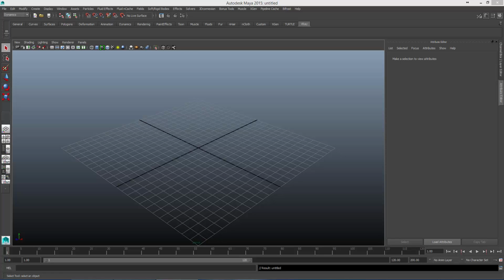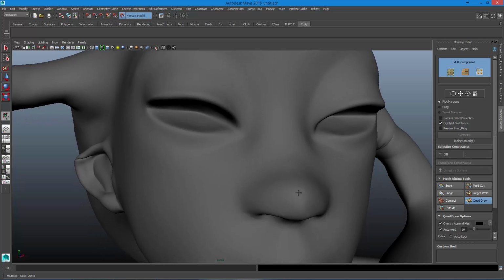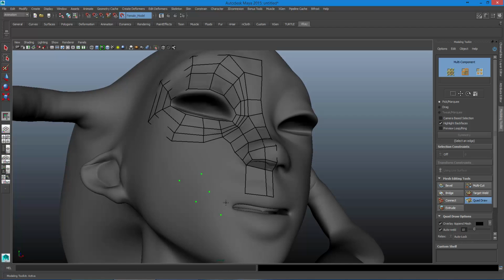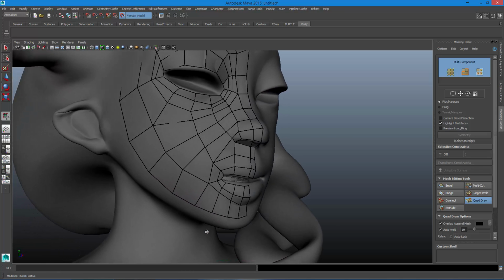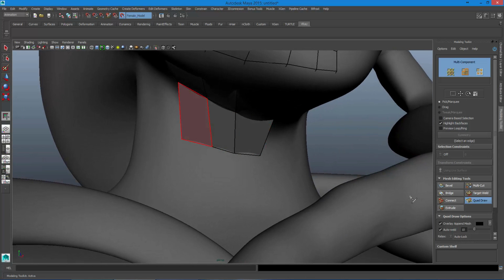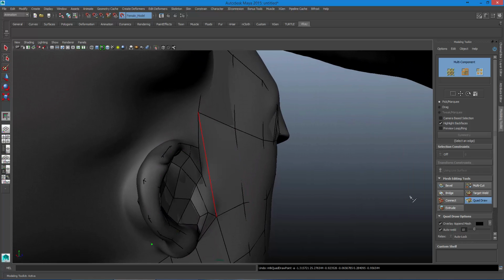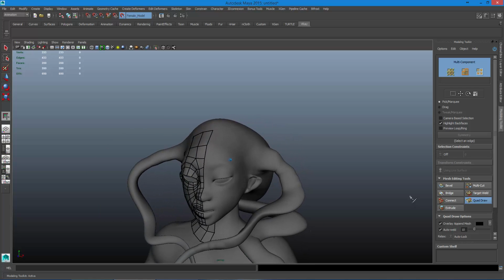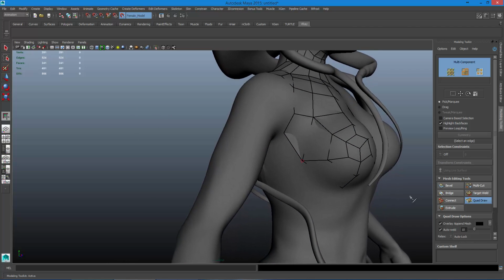Retopology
Video introducing the retopology process in Maya 2015